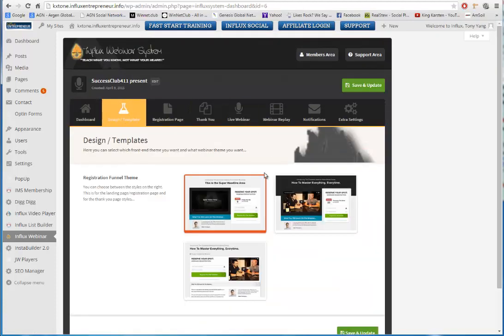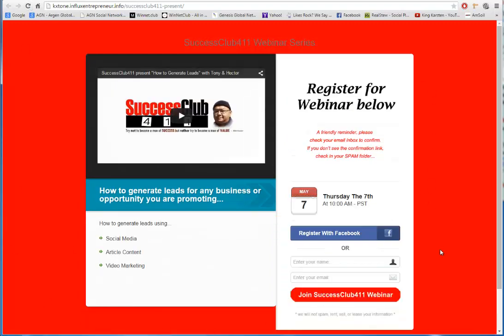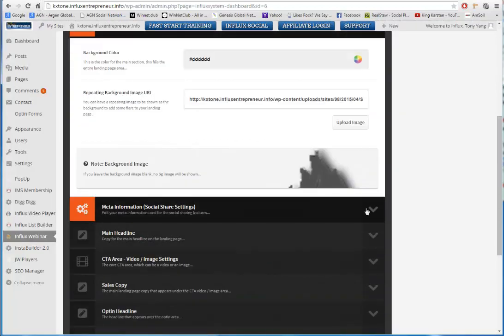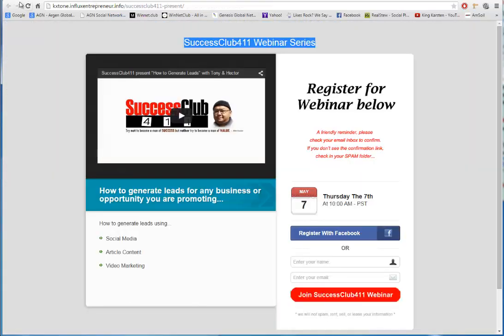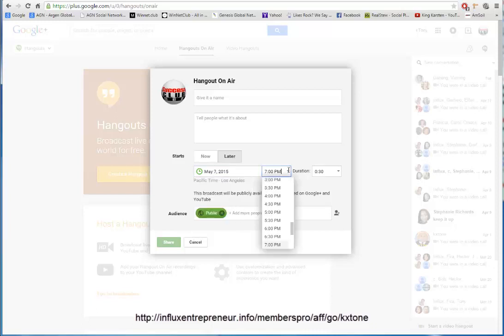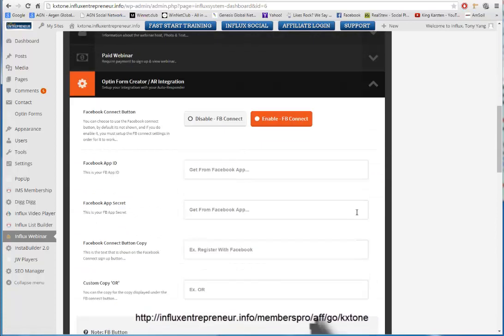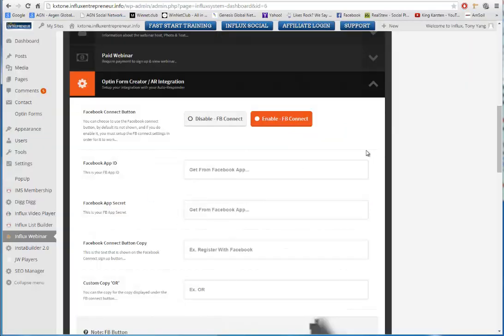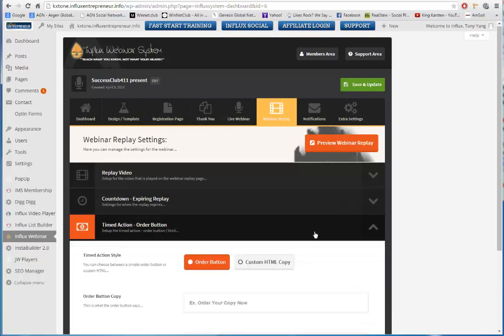Influx Webinar System - How to set up Influx Webinar System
How to set up the Influx Webinar System is short video showing you to set up the webinar system in InfluxEntreprenur. This webinar system gives you quite a few option and the flexibility to customize how you want it. You can use it in real time to reach people from different part of the world in real time. You can also have it set on pre-recorded mode and set it to play when ever you want.

InfluxEntrepreneur platform is a complete marketing system that you can use to do what ever you want. you can use it to build a website for a business, create a lead generating system (capture page), webinar system, blogging platform or a money making machine...

It just depend on how you use this platform. Can you find another platform out there that has all of these tool inside of one?

If you would like to be part of the skype group and learn from some of the best in the online industry, click on this link and get connected into the skype group room now...

If you have any questions on this... feel free to get in touch with me...

Tony Y.

InfluxEntrepreneur,
Influx entrepreneur,
Hector Guerrero,
Tony Yang,
SuccessClub411,
Google+ ,
Hangout,
Marketing training,
Live webinar,
Training
Webinar System